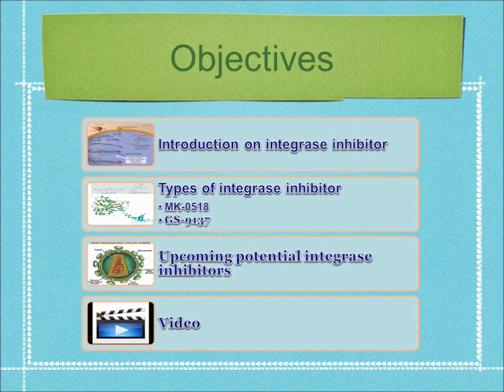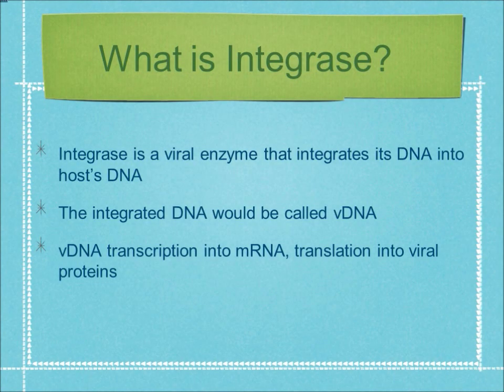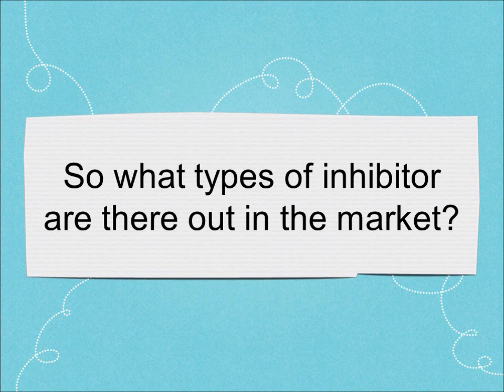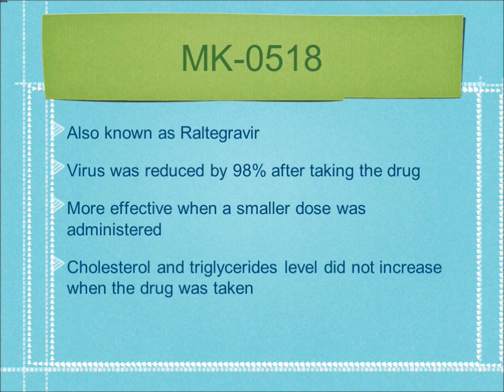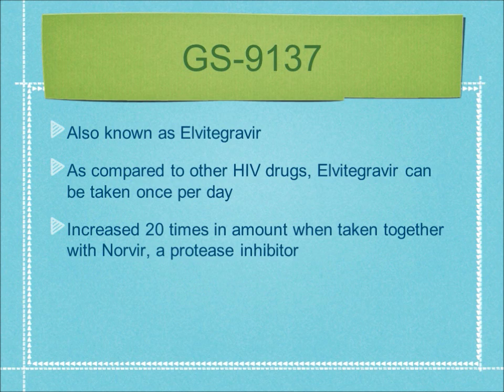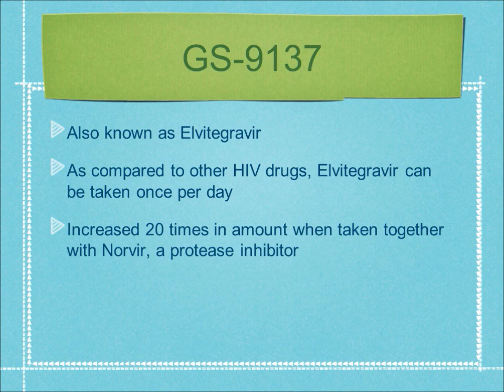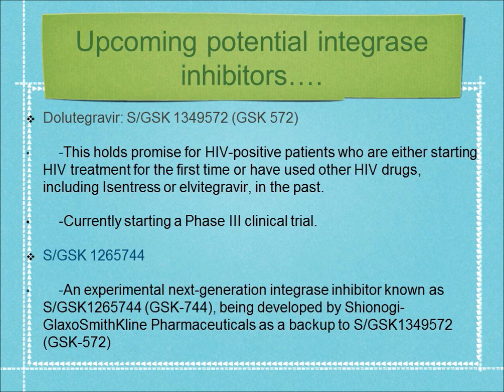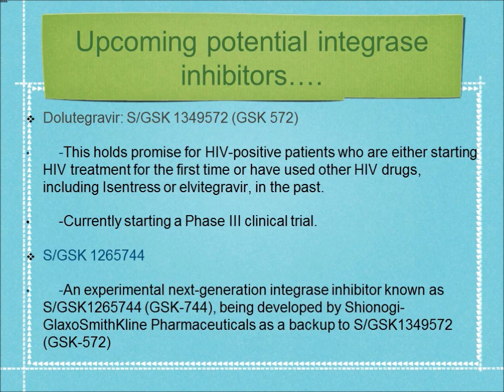MCDD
Integrase inhibitor